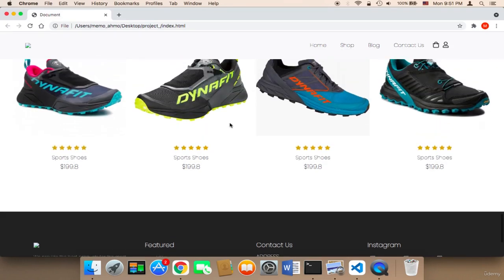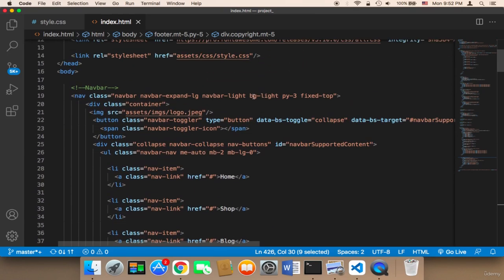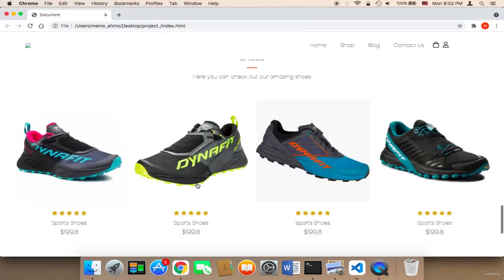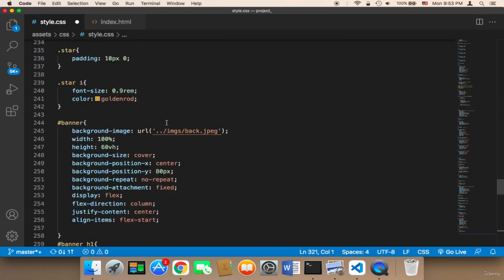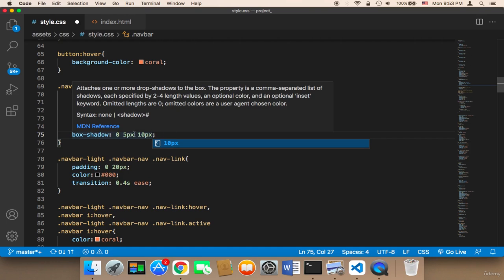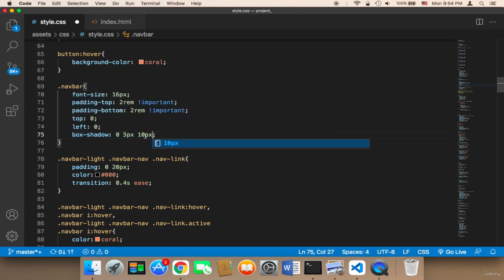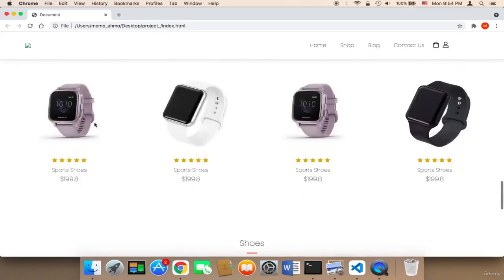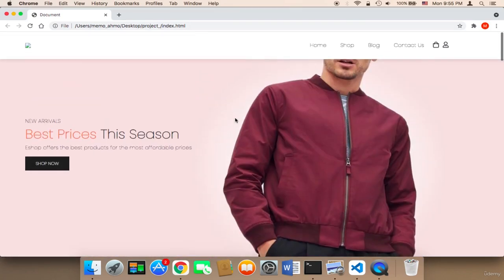Navbar color #31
Hi!

I will develop any website with databases, mysql, queries, php.etc.Online  Ecommerce System in PHP MySQL Project with Source Code is intended for use on an e-commerce website.
 The design is appropriate for both modest and large enterprises. It was designed for your shopping store, fashion store, clothes store, digital store, watch store, men’s store, women’s store, children’s store, accessories store, shoe store, and other similar businesses. Designed on a grid structure, it’s simple to create your own website and modify any or all of the design elements.
It’s everything you’re looking for in your shop. Once you have access to Online Ecommerce System, you will have a complete eCommerce platform solution at your fingertips.

Online  Ecommerce System has a lot of useful features, and you can use it to build any eCommerce website.
 Online Ecommerce System is an excellent tool to use if you want to construct a website that makes a great impression and intrigues visitors.
 It will suit the needs of your website because it is simple to use.
 It comes with all of the required blocks and pre-built pieces to make building a gorgeous eCommerce website a breeze.Your website organizing very simple way.
This eCommerce system will you understand easy way and step by step.

Thanks